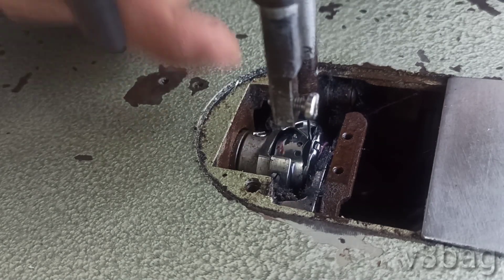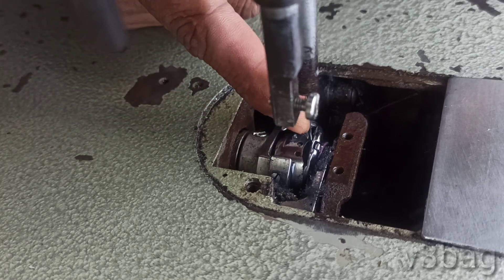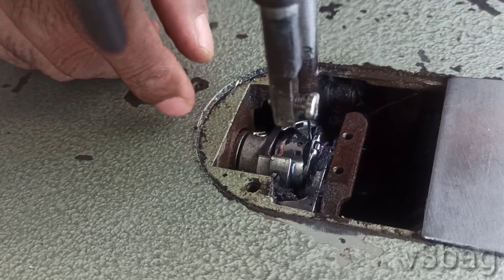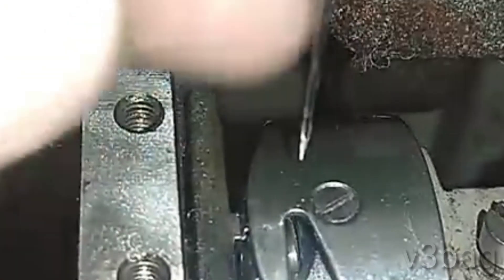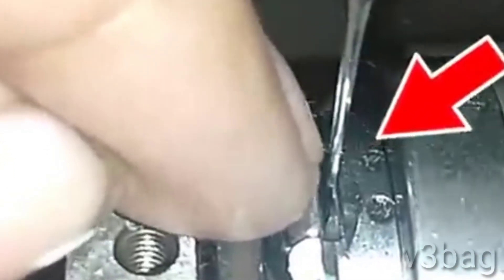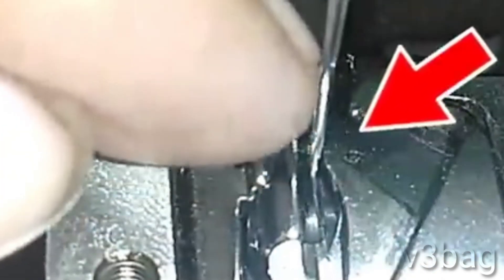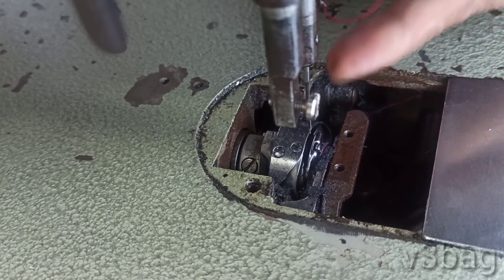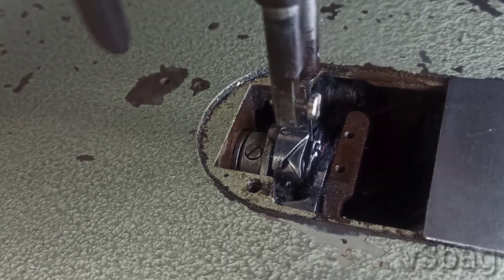Thread broken breaks thick fabric#thread broken#bag SweingMachine Repair#bag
silai machine mote kapde par kyon nahi chalti hai
machine ka dhaga bar bar kyu tutta hai
machine mote kapde par dhaga kyu todti hai
dhaga tutna motay kapray ki waja say
mote kapde pe machine dhaga kaat rahi
silai machine mote kapde par dhaga kyu tod di hai
silai machine mote kapde par dhaga todti hai
machine dhaga tode to kya karna chahiye
mote kapde par dhaaga kyon karta hai
mota kapda aane par machine dhaaga kyon todti hai
mota kapda silai machine
silai machine mote kapde par dhaga chod raha hai
silai machine mote kapde par na chale to kya karen
silai machine mote kapde per dhaaga kyon todti hai
silai machine mote kapde par dhaga tod rahi hai